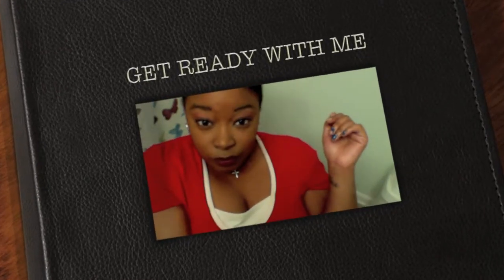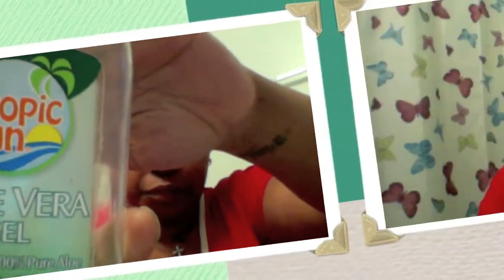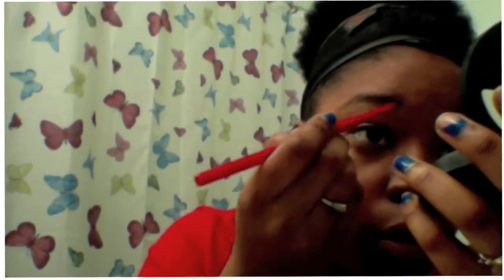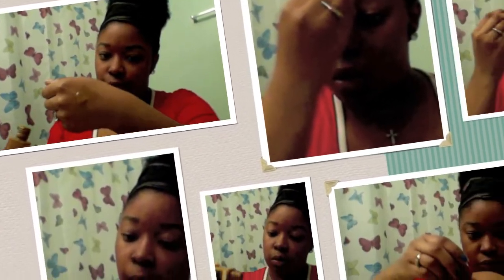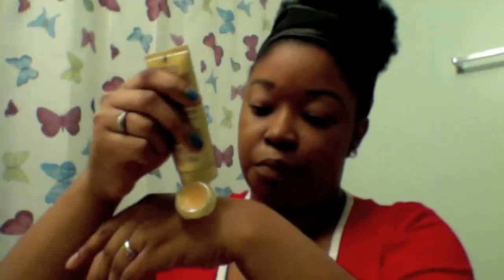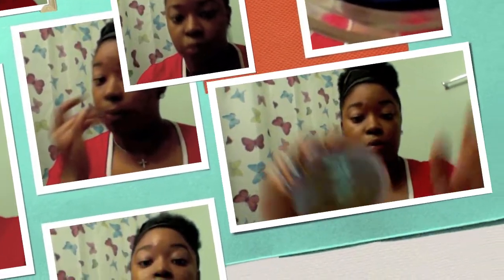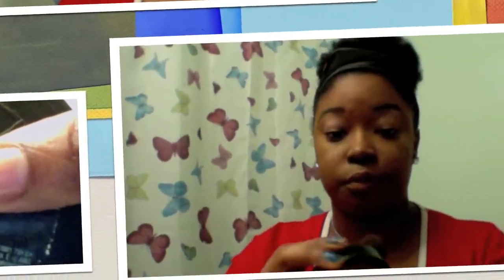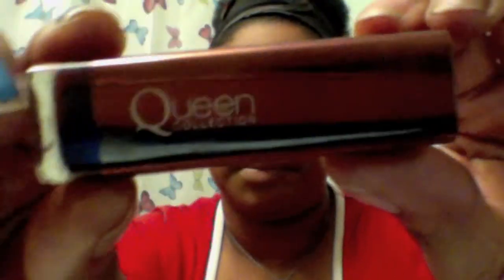Get ready With Me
JUST BEATING MY FACE A BIT...
PRODUCTS USED..

CLEAN AND CLEAR FOAMING CLEANSER
ALOE VERA GEL
RUBY KISS 3D CONCEALER IN "LEVEL 11"
FIT ME FOUNDATION "355"
EXPERT WEAR EYELINER/EYEBROW PENCIL "VELVET BLACK"
RUBY KISS SET N FORGET POWER "RICH" (OFF CAMERA)
BOVANTI COSMETICS BLUSH "TIGERS EYE (OFF CAMERA)
COVERGIRL QUEEN COLLECTION LIPSTICK"FINE WINE"